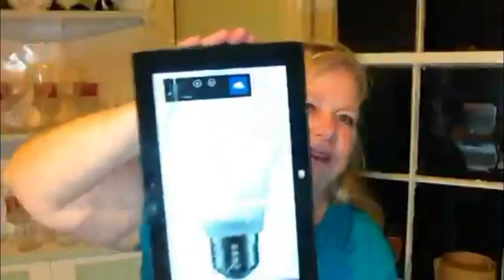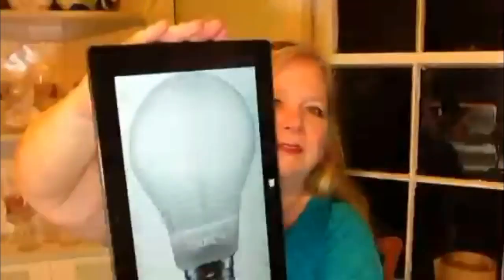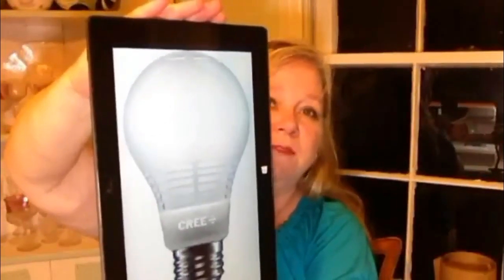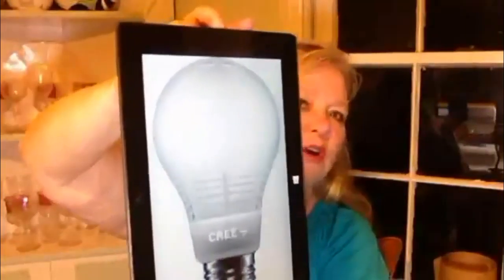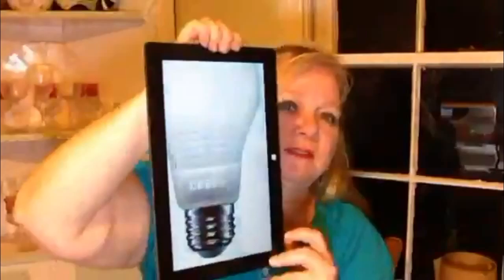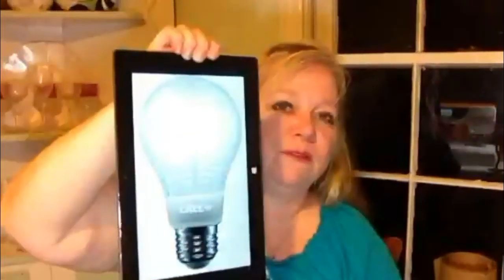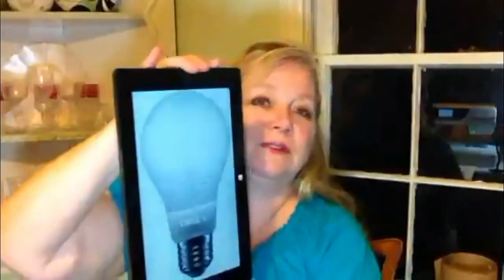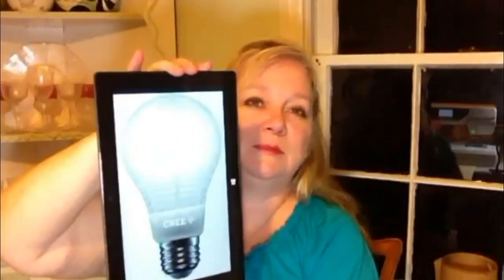100 Steps to Living More Sustainable - #49 Switch to LEDs | Full of Useless Information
With this episode we discuss LEDs and why you should skip the CFLs and go straight to LEDs.

We discuss the Cree Light Bulb giveaway. The contest is closed.